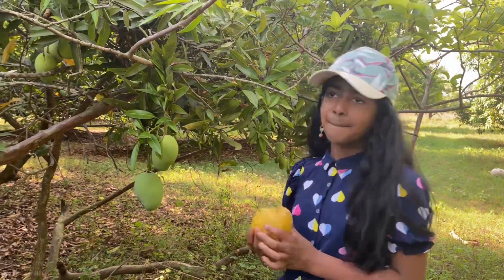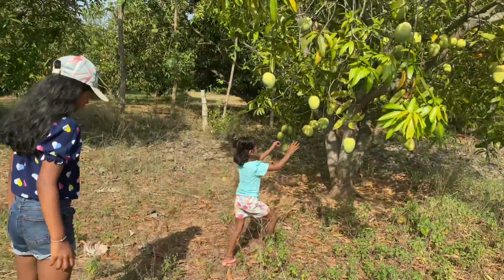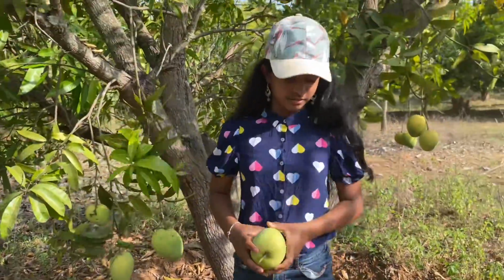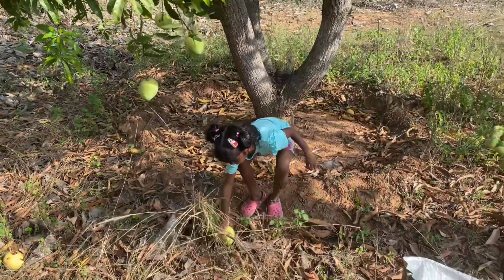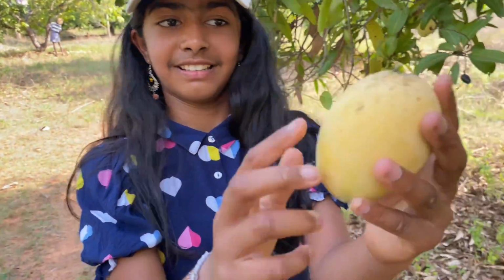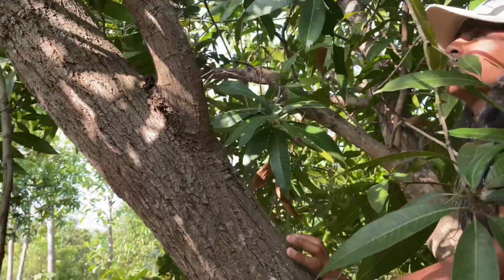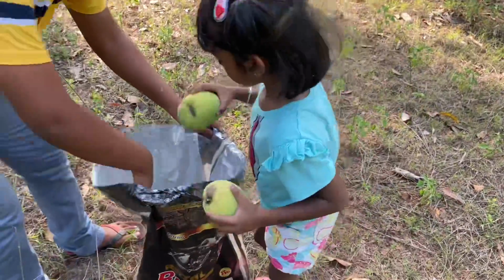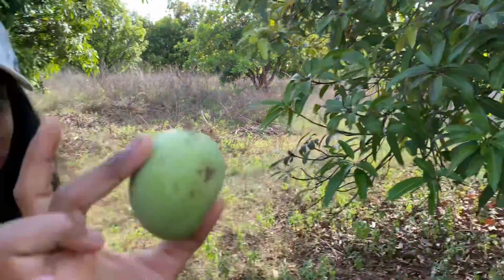South Indian Mango Picking at Oothukoatai